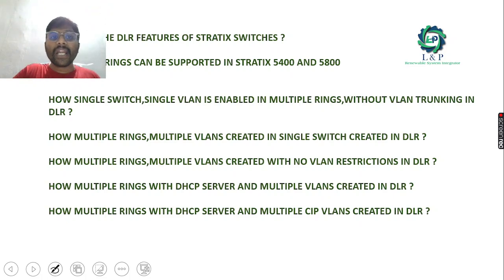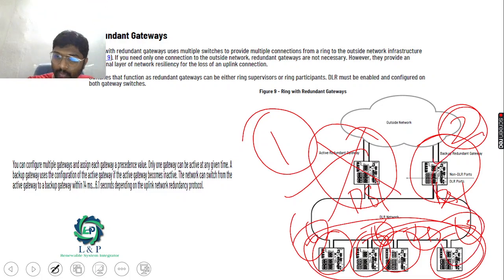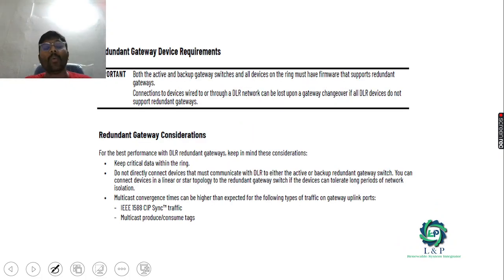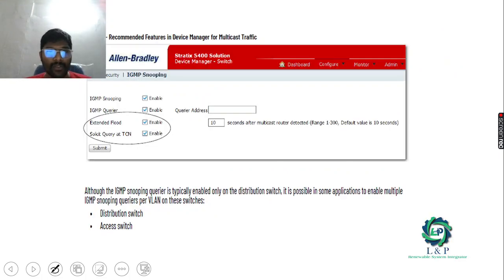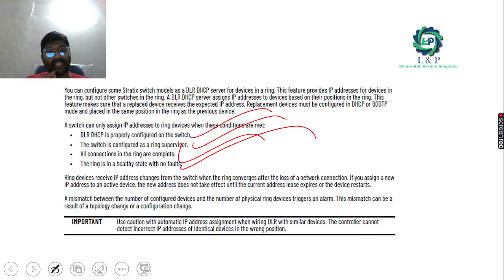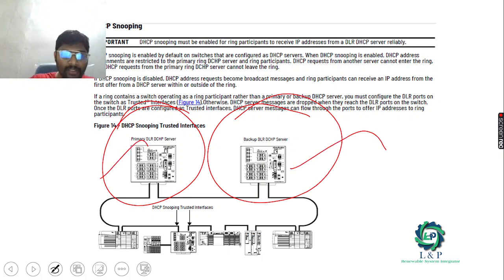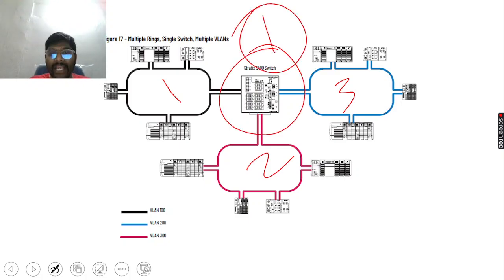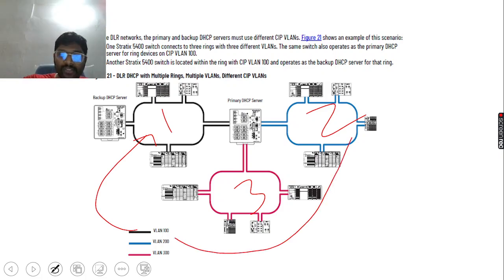DLR APPLICATION TECHNIQUES IN ROCKWELL SWITCHES_DEVICES PART-5 OF 6 ENGLISH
BASICS OF AC DRIVES FOR COLLEGE STUDENTS,DLR APPLICATION TECHNIQUES ROCKWELL SWITCHES
PLEASE CONTACT

WHAT ARE THE DLR FEATURES OF STRATIX SWITCHES ?

HOW MANY RINGS CAN BE SUPPORTED IN STRATIX 5400 AND 5800
SWITCHES?

HOW SINGLE SWITCH,SINGLE VLAN IS ENABLED IN MULTIPLE RINGS,WITHOUT VLAN TRUNKING IN
DLR ?

HOW MULTIPLE RINGS,MULTIPLE VLANS CREATED IN SINGLE SWITCH CREATED IN DLR ?

HOW MULTIPLE RINGS,MULTIPLE VLANS CREATED WITH NO VLAN RESTRICTIONS IN DLR ?

HOW MULTIPLE RINGS WITH DHCP SERVER AND MULTIPLE VLANS CREATED IN DLR ?

HOW MULTIPLE RINGS WITH DHCP SERVER AND MULTIPLE CIP VLANS CREATED IN DLR ?